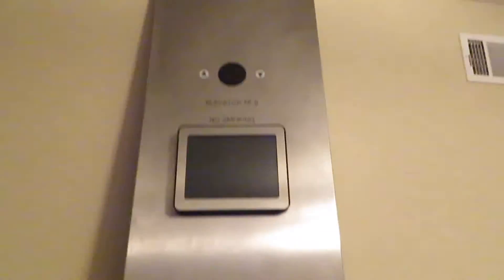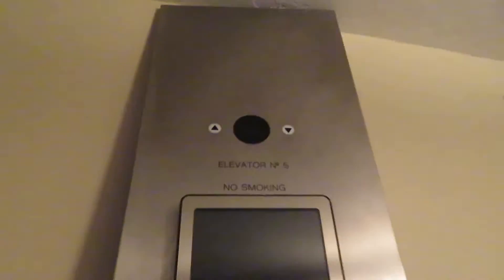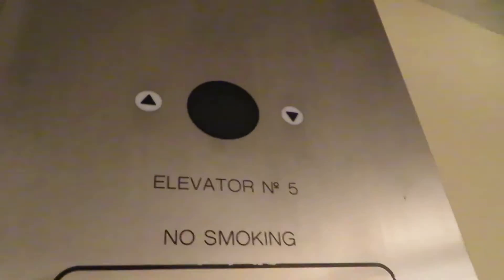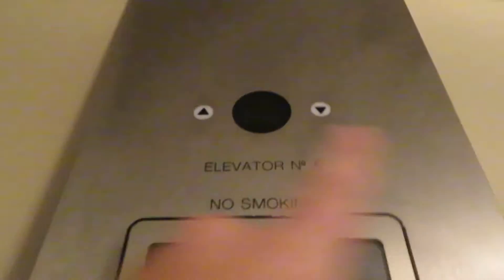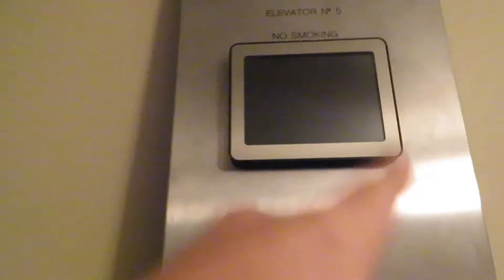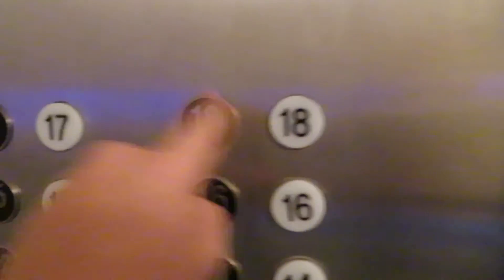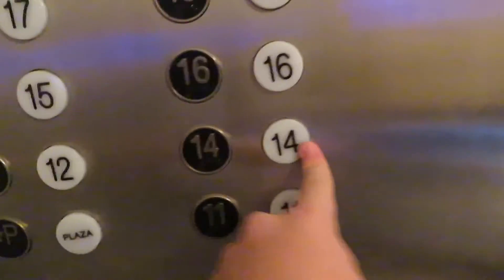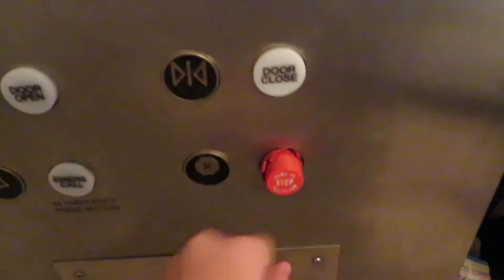For Skivator: My 1993 Otis Vanity COP that I have!